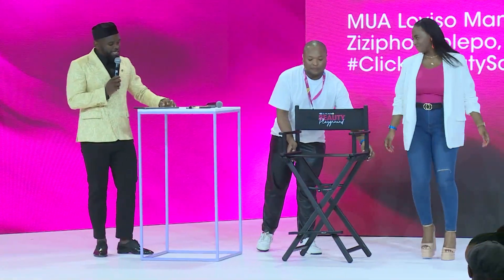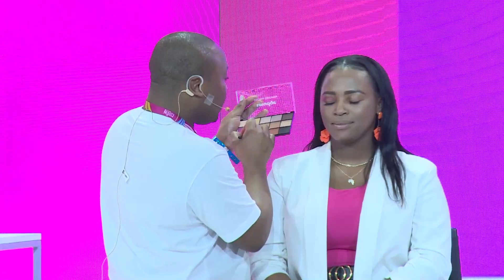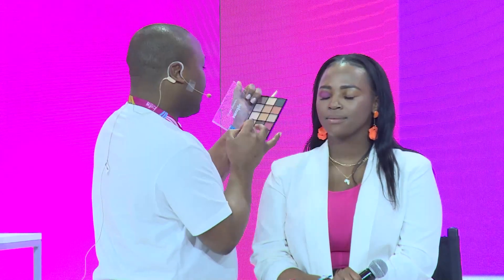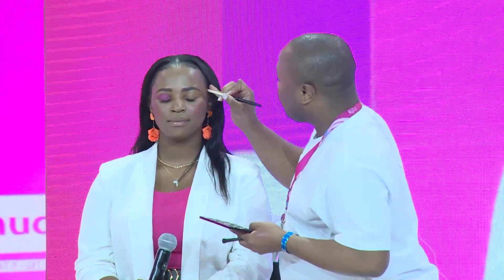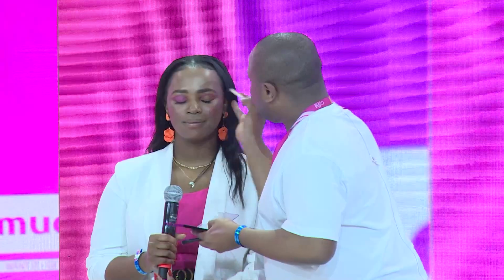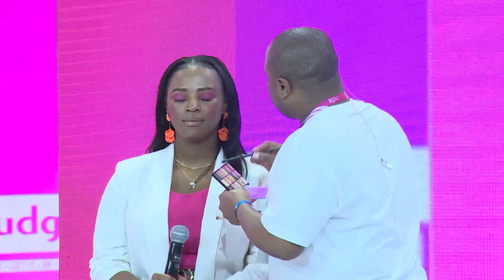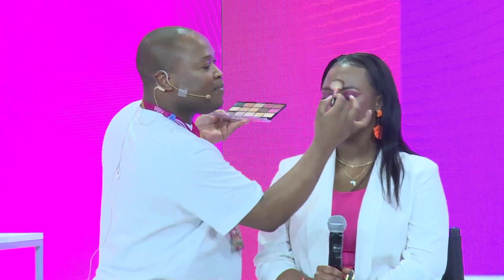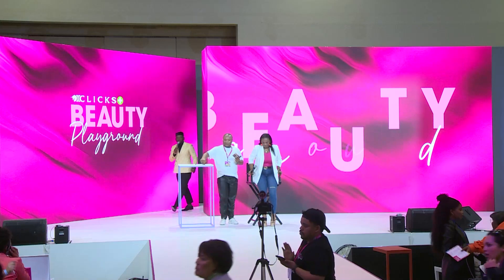7 Smudge Loyiso Zizipho Sunday